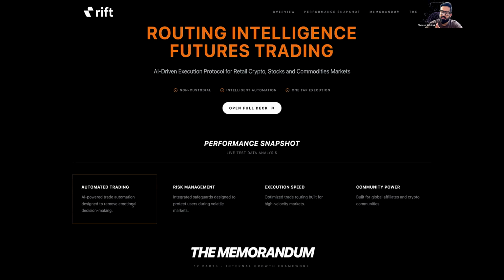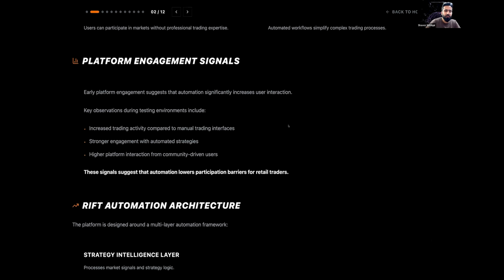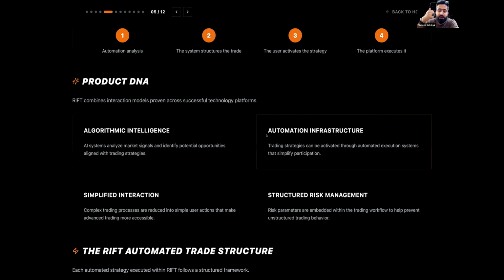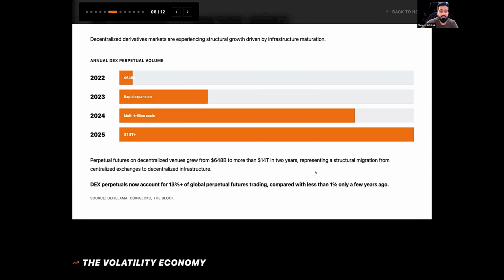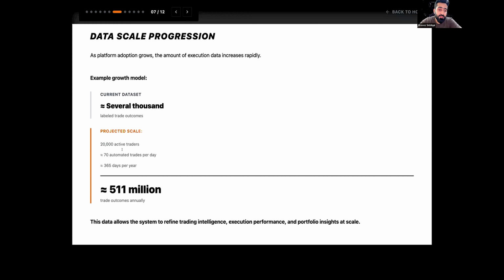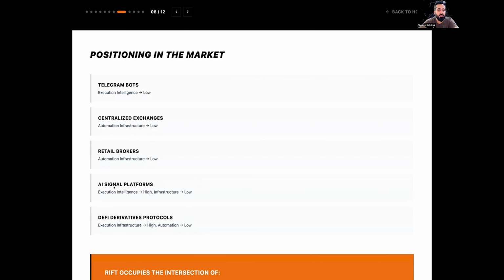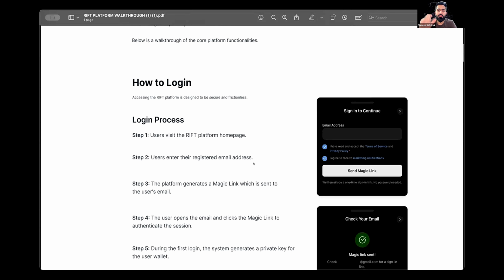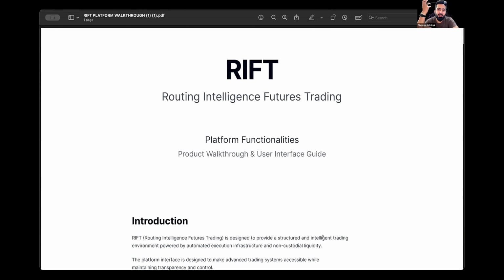TRADING: WHAT THEY DONT WANT YOU TO KNOW. EPISODE 4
The trading space is full of promise. Thousands of people every day start trading in the hope they will make at the very least a good living, at the very best life changing profits. Social media influencers make millions selling courses on how to trade promising the behind the scenes tips and tricks that can make your dreams come true.
In this video you will learn how a brand new trading system is enabling you to make big profits as a proffesional trader or on auto pilot using our groundbreaking automated trading system..

The 3FO eco system is providing a safe investment space for crypto lovers the world over.